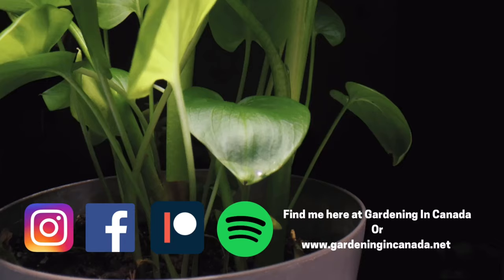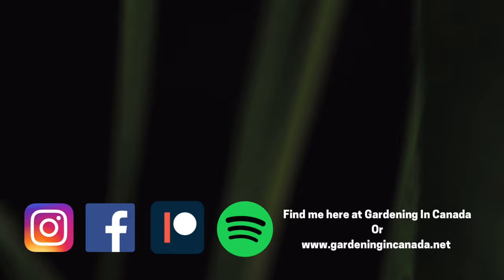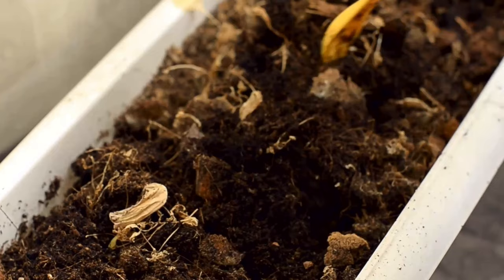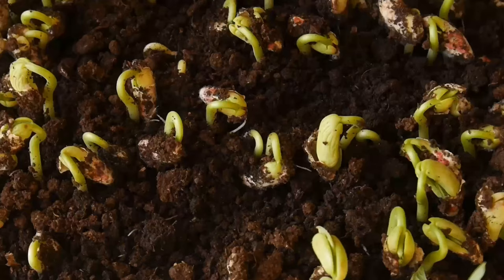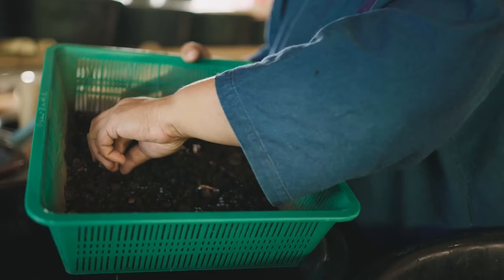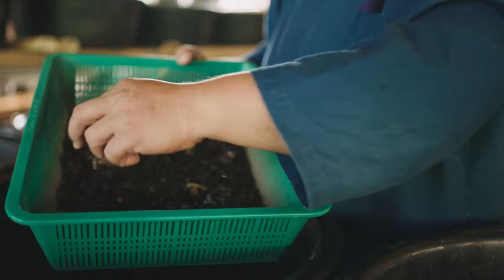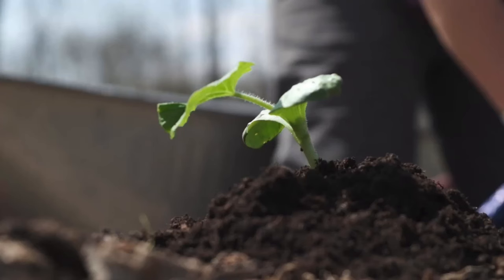Rock Dust For Plant. What Does Rock Dust Really Do For Plants? Hint: It Is NOT A Micro Nutrient.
Rock dust for plants is becoming more and more popular. Rock dust is commonly suggested for both house plants and plants out in the garden.￼ but does rock does actually supply make her nutrients? Or is rock dust in the garden more so as a peach buffer. This gardening in Canada video jumps into the soil science behind rock dust and the purpose it serves for your plants.￼

newsletter.gardeningincanada.net

Paperback Houseplant Planner:
Paperback Garden Planner:
Digital Download Planners

Seed Purchasing:
Zappa Seeds: